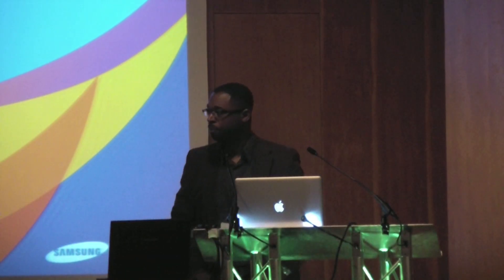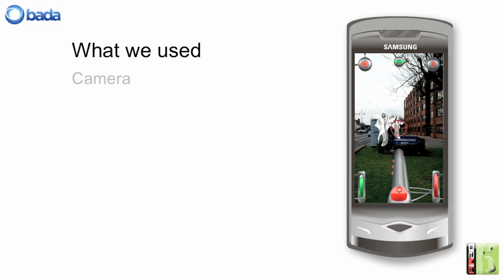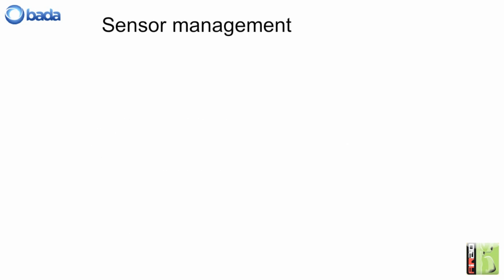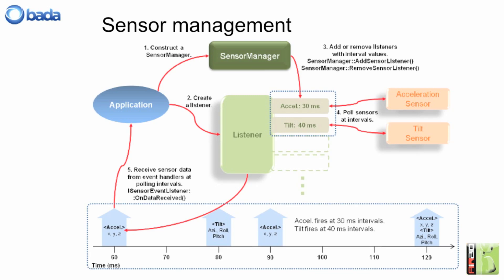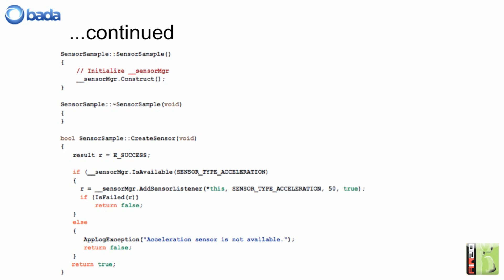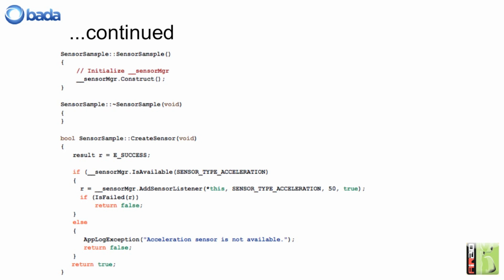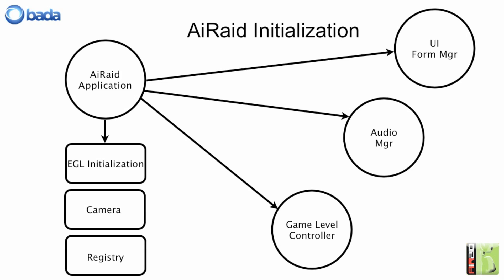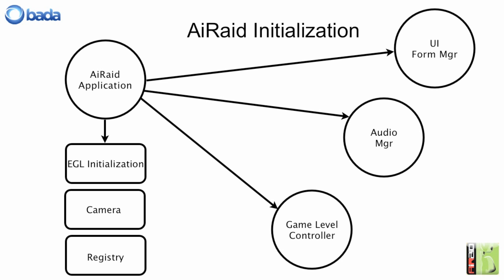Augmented Reality on bada [pt1] @ AP2011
This video showcases Keith Bauwise, bada evangelist, who was honored to speak at the annual Augmented Planet (AP2011) event on June 1st held at Kensington Town Hall, London. Samsung being Gold sponsors of the event, took the opportunity to share their work in the area of augmented reality (AR) by providing insights into their very popular bada AR game that is AiRaid -- Rise of the Undead.

The presentation has been split into three videos,  showing what mobile technologies were utilized to create the game.
A discussion on what sensors are present within the platform and how they can be used is provided along with code examples. In addition to this, explanations are given regarding how the graphics platform is initialized, how the layering is achieved to produce OpenGL graphics, over a live camera preview and also the internal working of the game play graphical engine.

The presentation ends with Keith proposing the new developments for the AiRaid game and also exciting extensions to the bada SDK (AiRaid library) that will allow other bada developers to quickly realize their AR applications based on the work already performed in AiRaid.